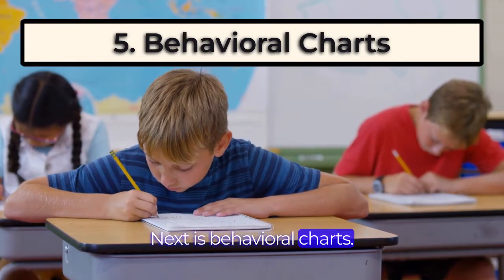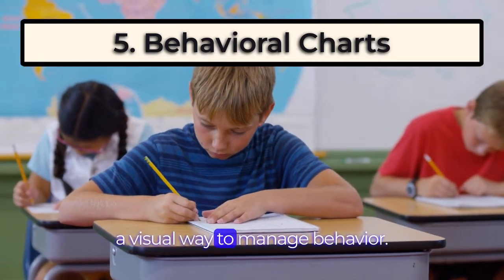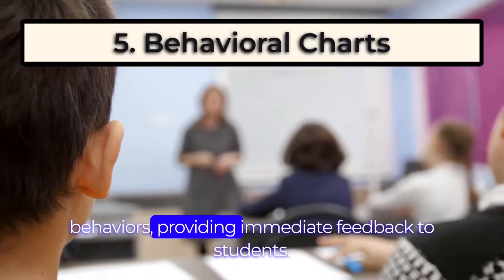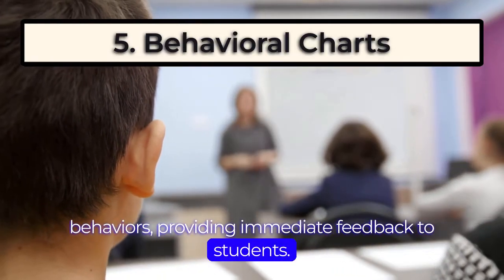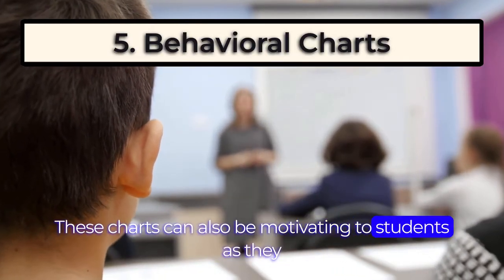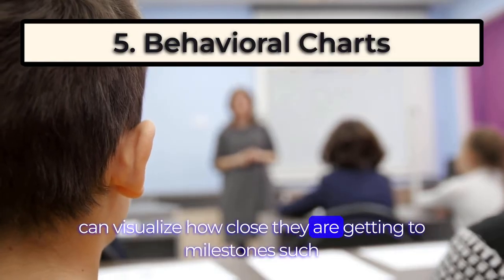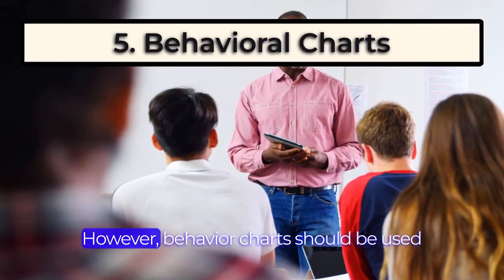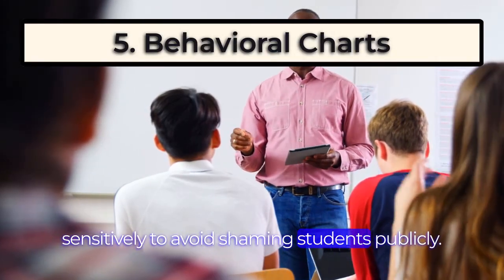15 Top Classroom Management Strategies (for Teachers)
Classroom management strategies encompass a variety of techniques that teachers use to ensure a conducive learning environment. These strategies include establishing clear rules and routines, maintaining a consistent disciplinary approach, fostering a positive student-teacher relationship, and adapting teaching styles to accommodate different learning needs. Effective classroom management also involves engaging students with interactive and inclusive teaching methods, providing constructive feedback, and using various assessment tools to monitor student progress. By balancing authority with approachability, teachers can create a respectful, dynamic, and productive classroom atmosphere.